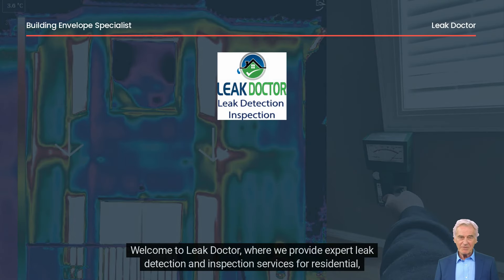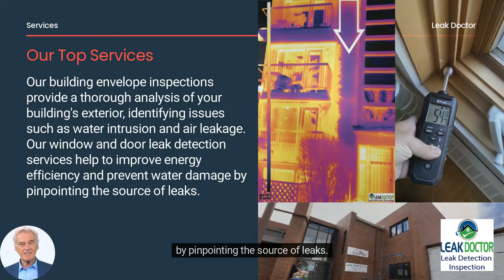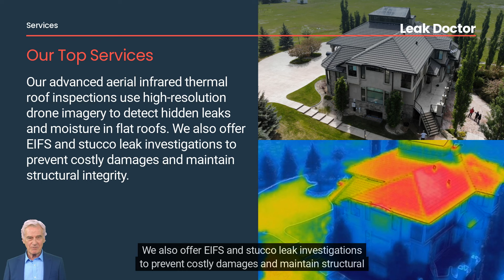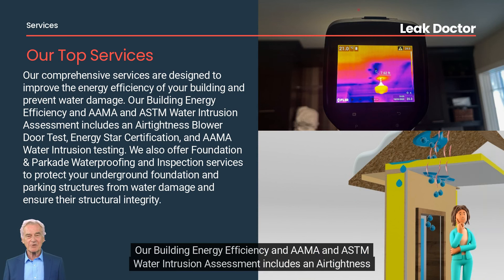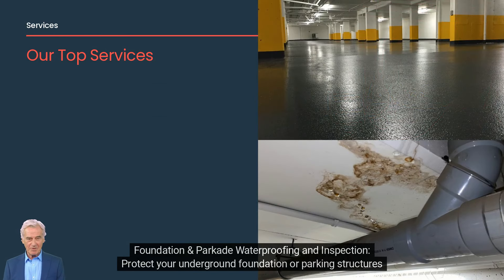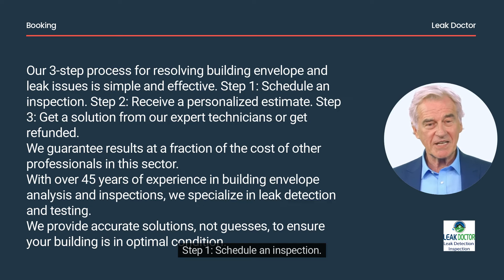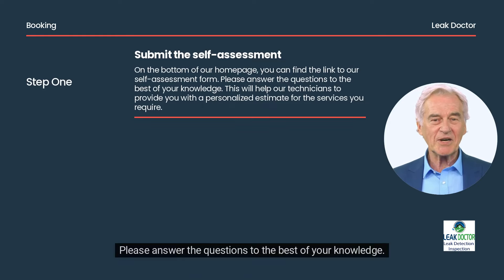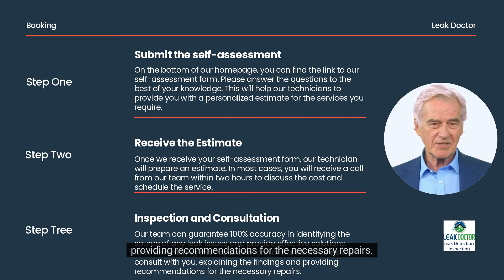The Importance of Building Envelope Inspections: Protect Your Property with Leak Doctor.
Leak Doctor is your go-to solution for building envelope and leak issues. Our team of experts has over 45 years of experience in building envelope analysis and inspections. We specialize in leak detection and testing, providing comprehensive services for residential, commercial, and industrial buildings. Our 3-step process is simple and effective: Schedule an inspection, receive a personalized estimate, and get a solution from our expert technicians or get refunded. We guarantee results at a fraction of the cost of other professionals in the sector. Our services include Aerial Infrared Thermal Roof Inspections, EIFS & Stucco Leak Investigation, Building Energy Efficiency, and more. Book your inspection today and experience peace of mind with Leak Doctor.